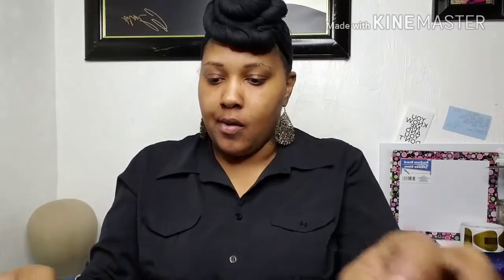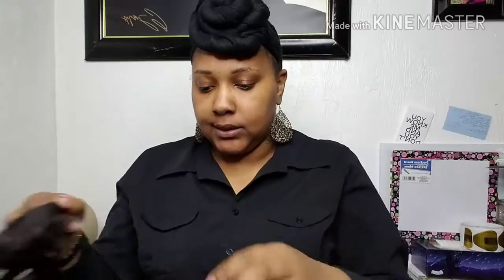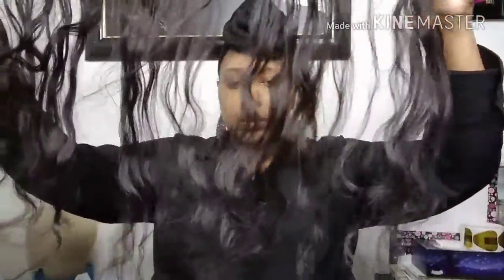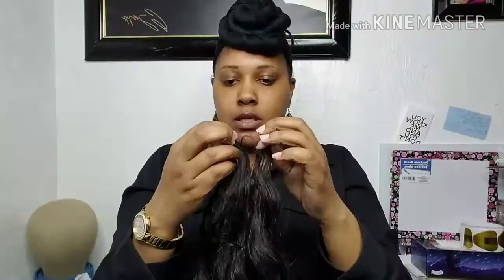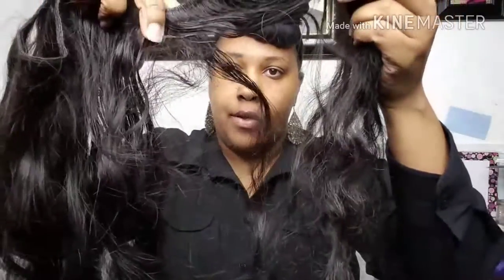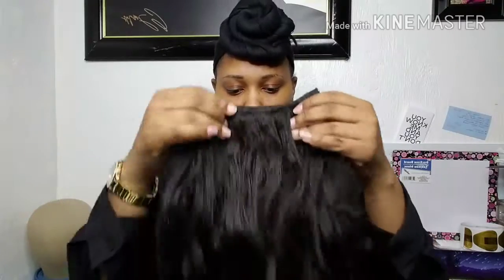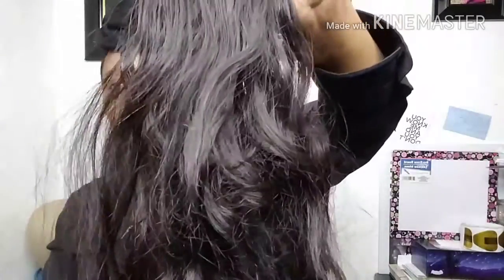Mayvenn Hair | Final Review 🤔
Yes i purchased this hair with my money it was not sent to me for review. Ill always give you my 💯honest opinion about products. But rememeber to try yourself you may love something i dont. hope you enjoyed. Let me know what you want to see in an upcoming video

 NEXT UP:
                  ✔ Feb Faves
                 ✅  Makeup Class prep | Vlog
                 ✔  Faithful friday

 have a great day ..stay beautiful and remember It's beyond beauty
-Mz.crystal💋